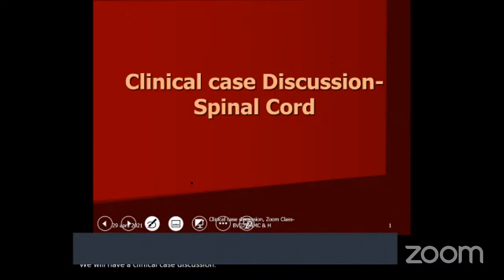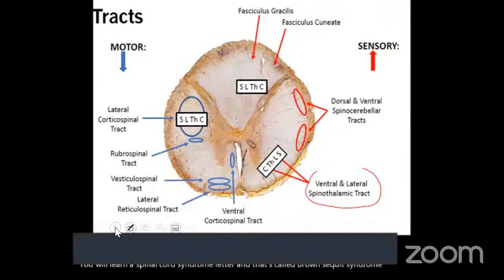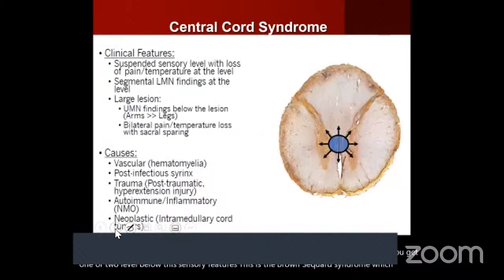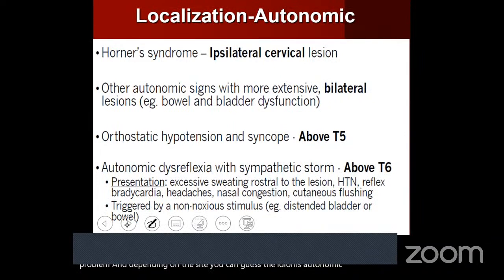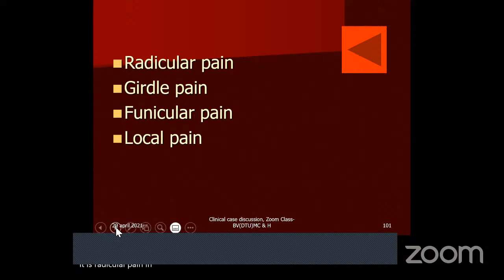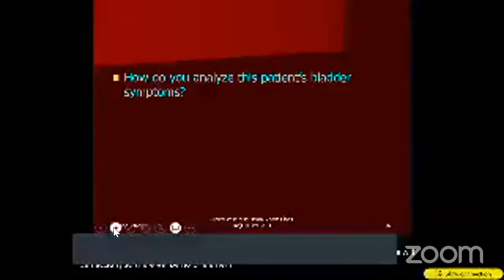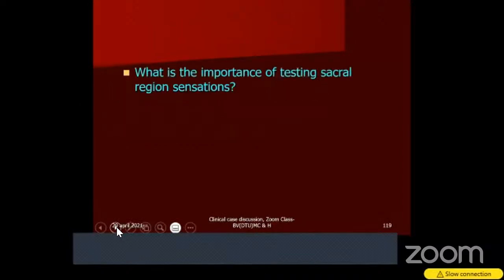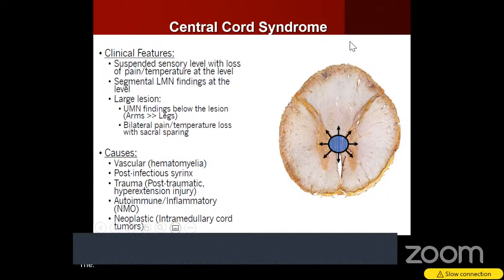Clinical Case Discussion- SPINAL CORD